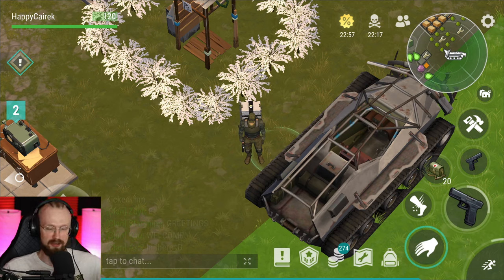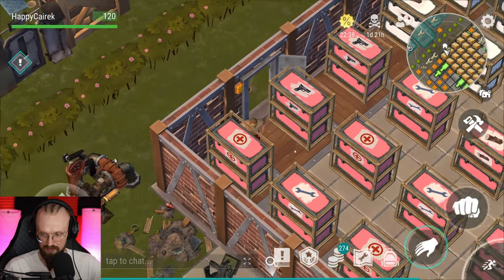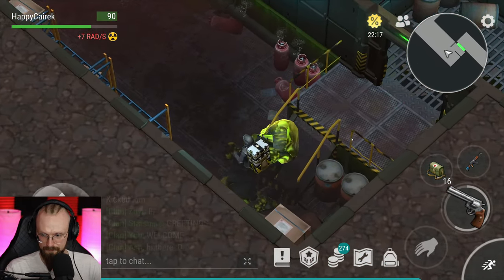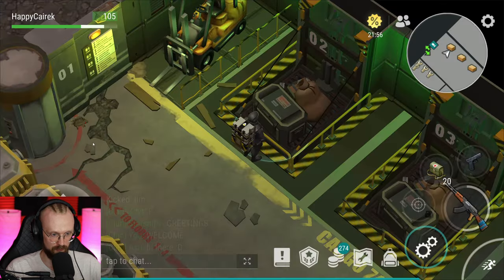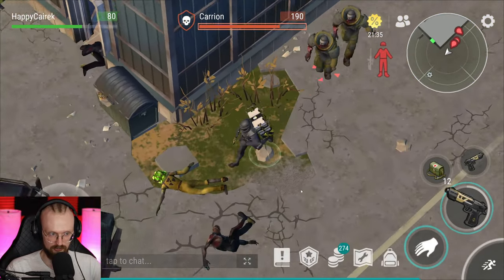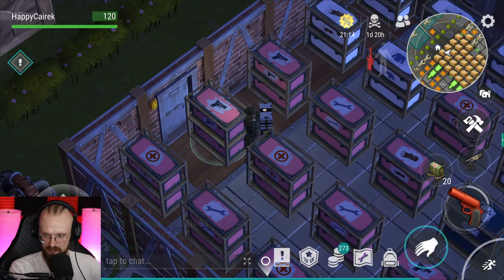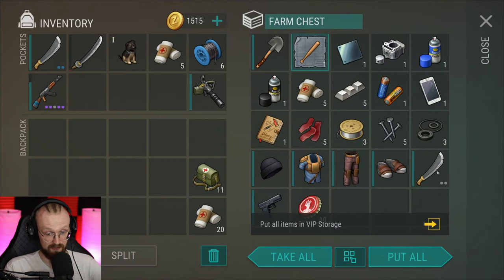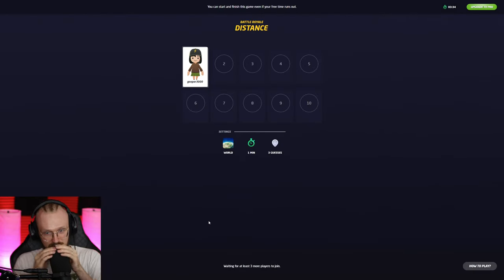HOW TO CLEAR BUNKER BRAVO WITHOUT MODS! - Last Day on Earth: Survival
Last Day on Earth: Survival How To Clear Bunker Bravo without mods! LDoE Season 42 is here so let's do a few raids and more!

00:00:00 - Intro
00:02:49 - RAIDING A BASE 1
00:12:53 - Bravo 2nd Floor (no mods)
00:21:07 - Liquidator boss (no mods)
00:23:19 - Bravo 3rd Floor (no mods)
00:29:15 - Doctro Dread boss (no mods)
00:39:28 - Bravo 4th Floor (no mods)
00:46:53 - The Cocoon boss 1st attempt
00:58:42 - The Cocoon boss got destroyed
01:01:25 - Bunker Bravo loot
01:12:28 - Transport Hub location
01:34:22 - The Miner boss
01:38:00 - Transport Hub main loot
01:51:04 - Farm location
02:01:53 - Opening the Blue Box
02:13:44 - RAIDING A BASE 2